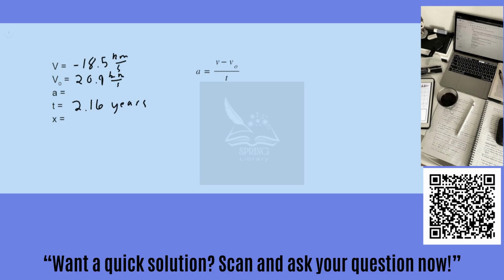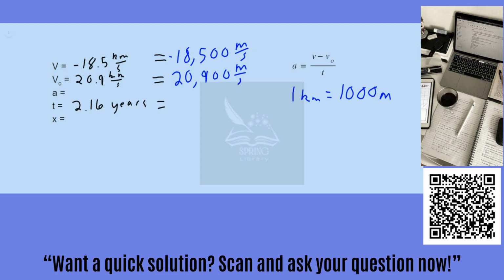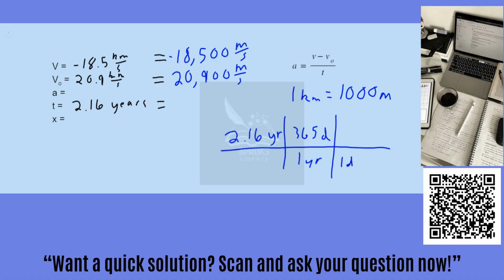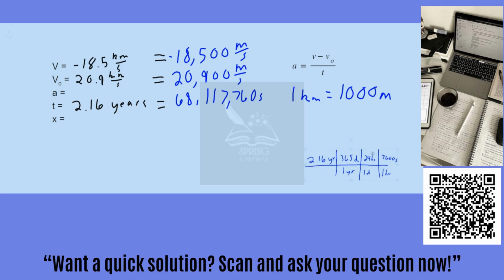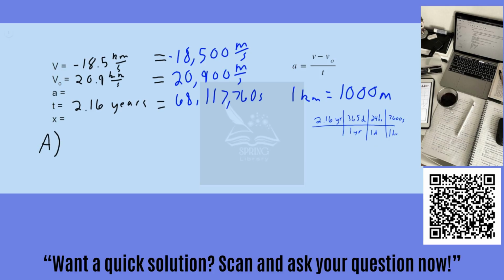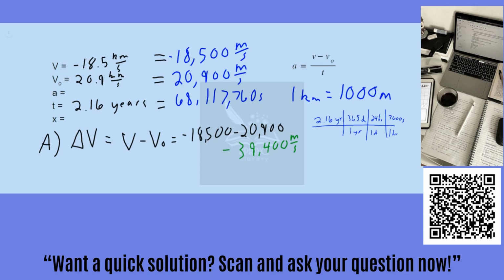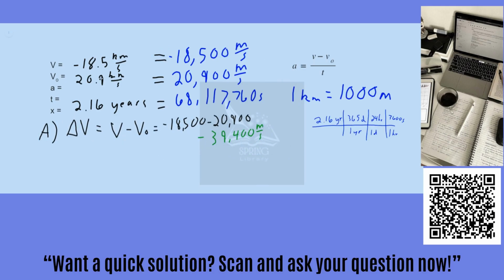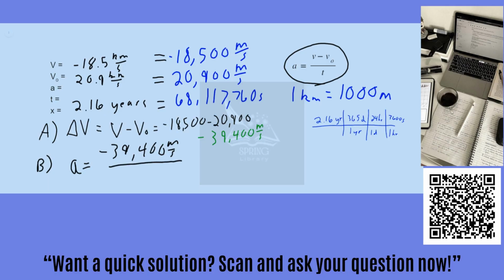Over a time interval of 2.16 years, the velocity of a planet orbiting a distant star reverses direct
Over a time interval of 2.16 years, the velocity of a planet orbiting a distant star reverses direction, changing from   to   . Find (a) the total change in the planet's velocity (in   s and average acceleration (in   during this interval. Include the correct algebraic sign with your answers to convey the directions of the velocity and the acceleration.